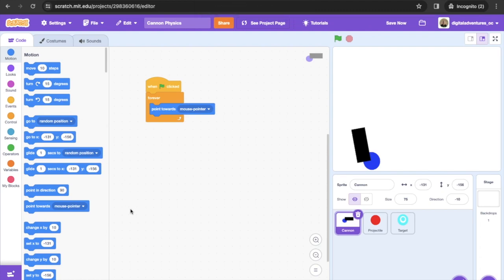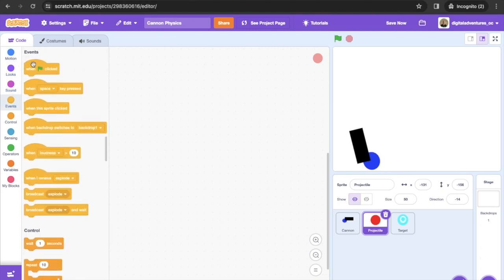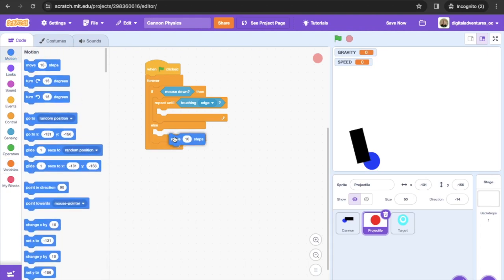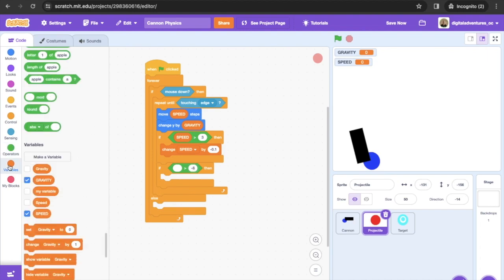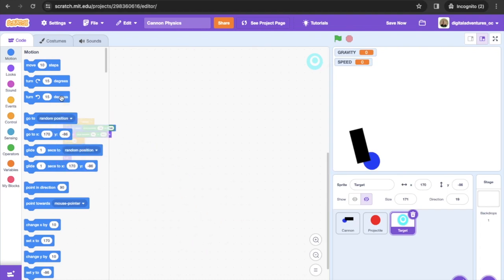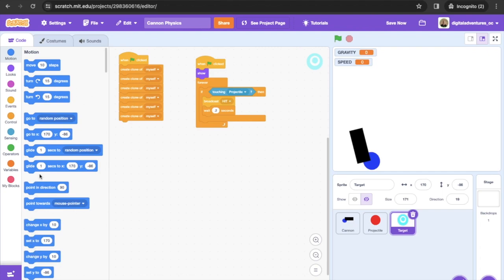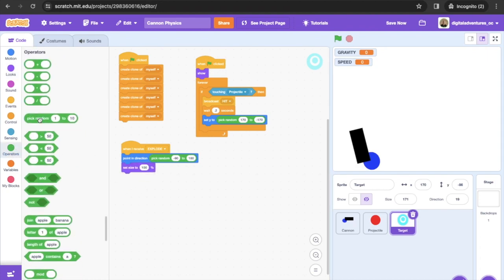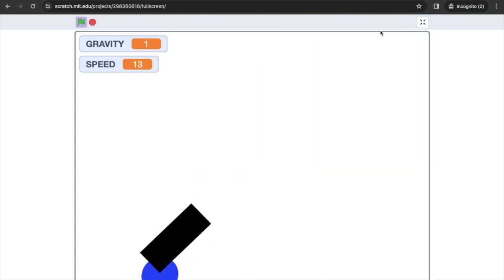Lets Build: How to code a Cannon Physics videogame in scratch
In this technology tutorial, we learn how to code a gravity effect to pull down a shape over time. Within this project, we use a cannon, ball and a target. We also incorporate variables to adjust the direction and speed of the cannon ball & broadcast messages to create the key features of the videogame .